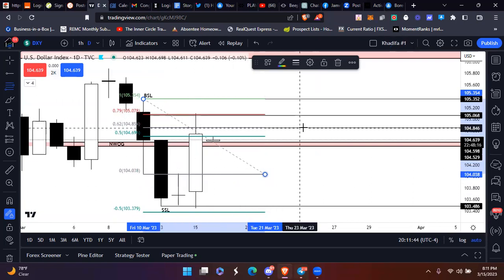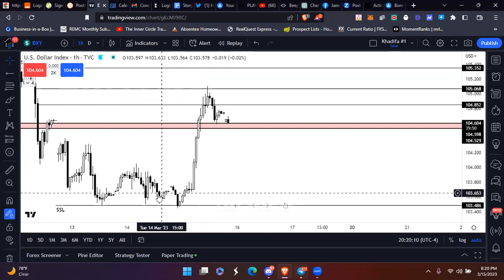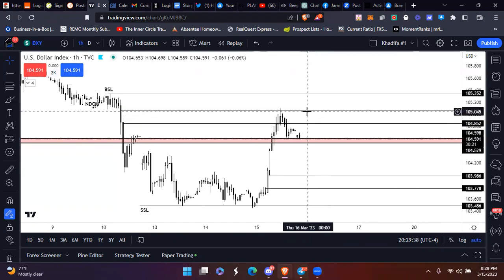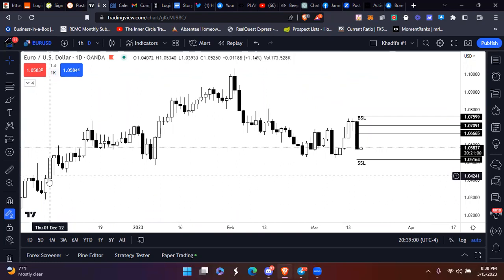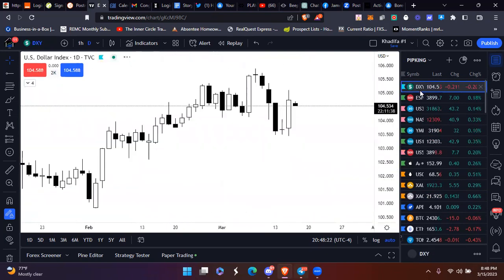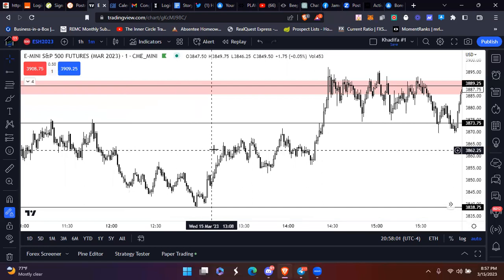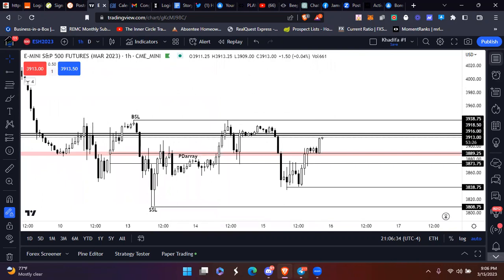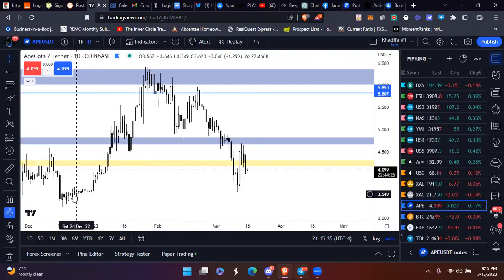A fundamental and technical analysis of the global financial markets.